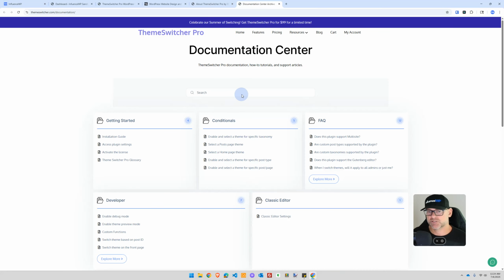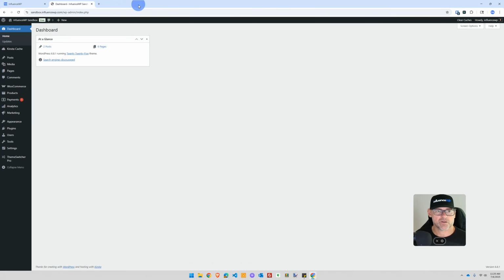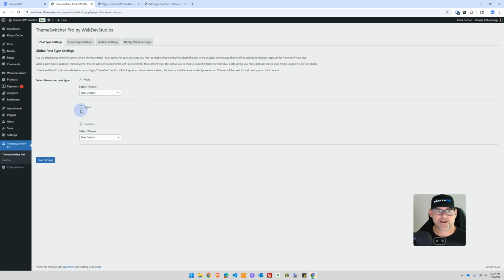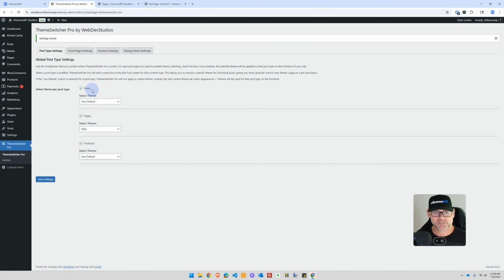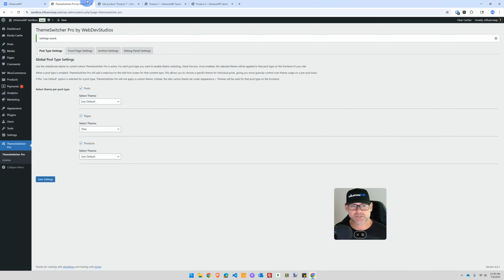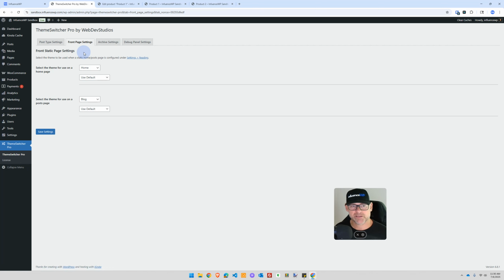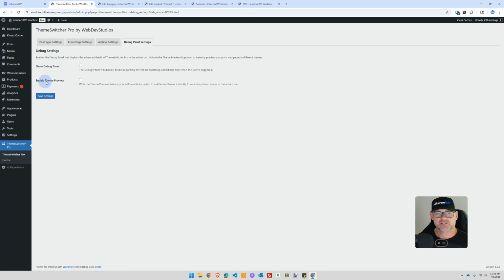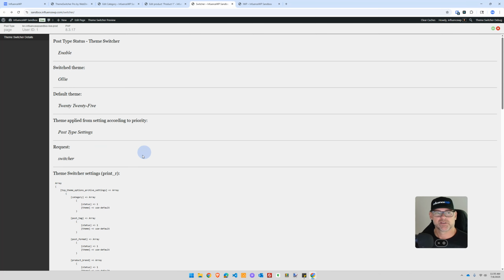InfluenceWP - First Look - Themeswitcher Pro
In this first look video from InfluenceWP, we explore the Theme Switcher Pro plugin for WordPress, which allows users to run multiple themes on the same website.

The video discusses various scenarios for using the plugin, such as gradually transitioning to a new theme or applying different themes to posts, pages, and products.

We highlight the plugin's features, including easy conditionals for theme management, support for modern block themes, and excellent documentation. The video also provides a walkthrough of the plugin's settings and demonstrates how to switch themes for different content types without slowing down the website.

🔥 Massive Deals
⚡ FREE Memberships